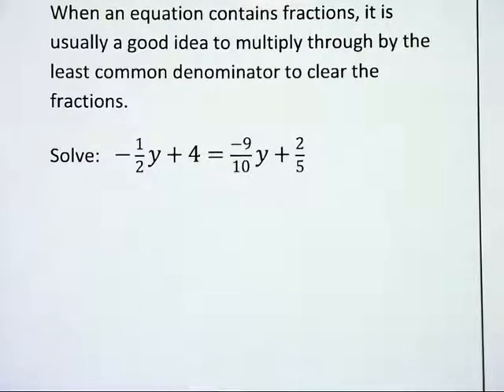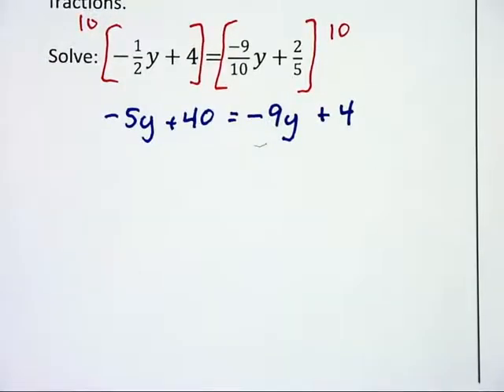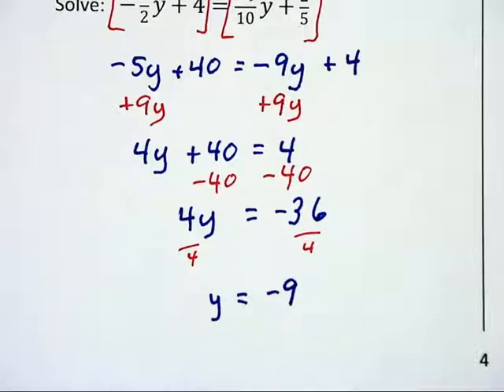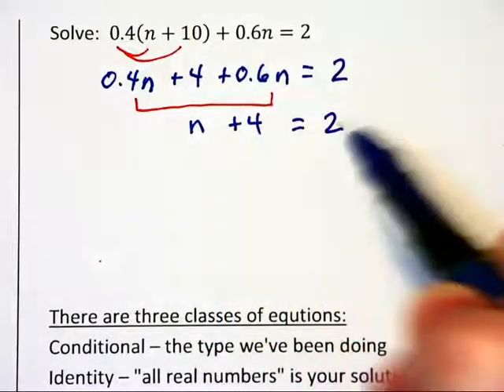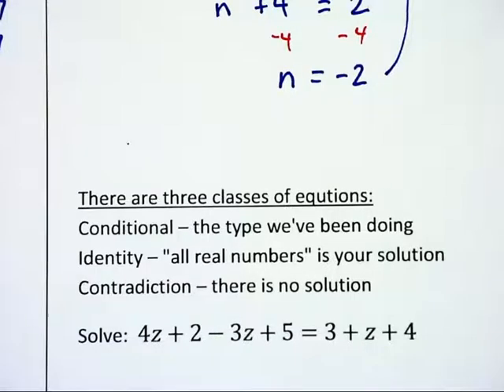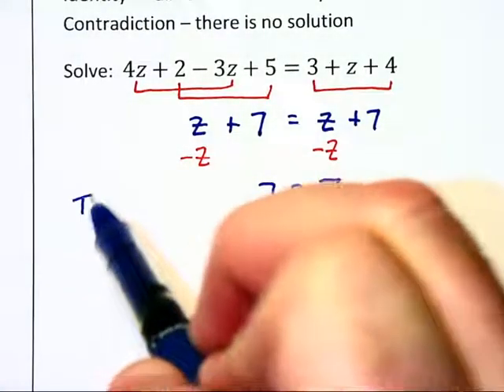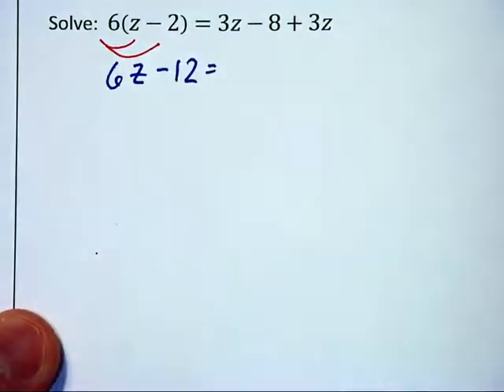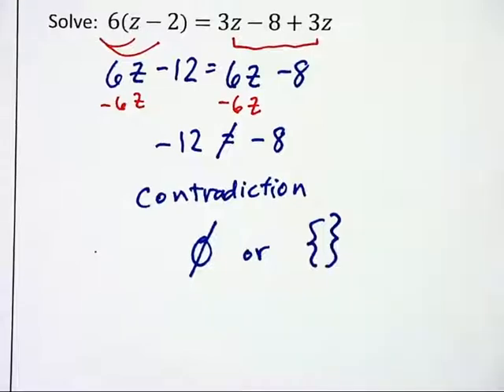1.1b - Identities and Contradictions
This video covers solving linear equations and classifying the solution set as conditional, an identity, or as a contradiction.